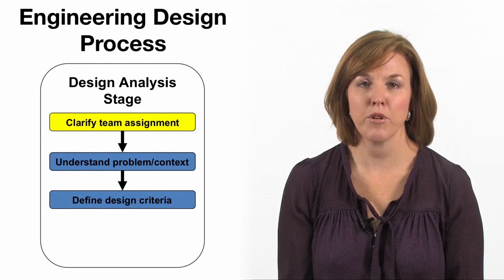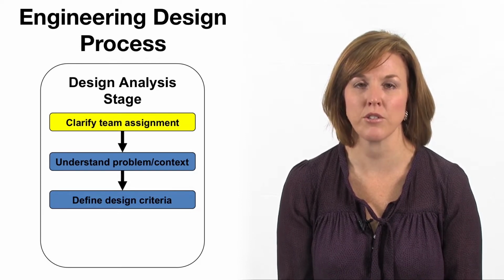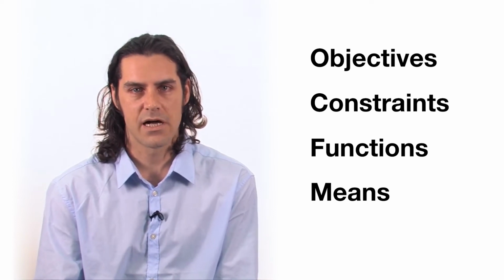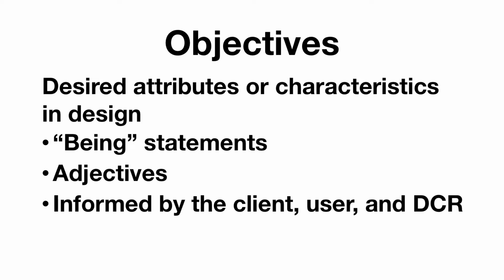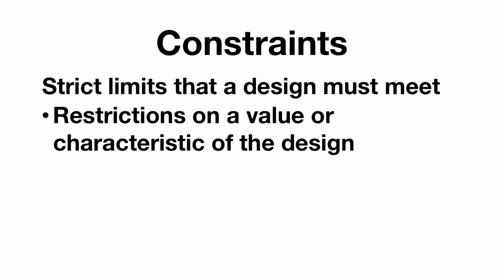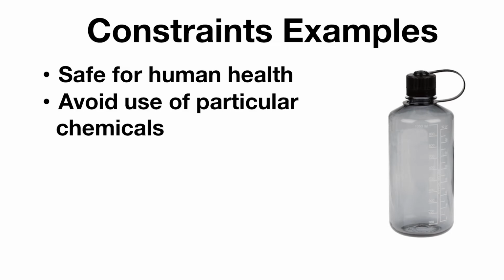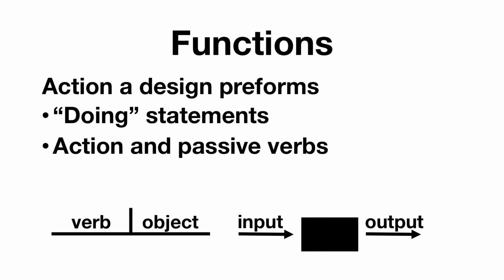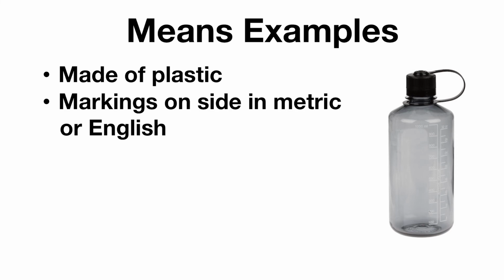Design Problem Statement